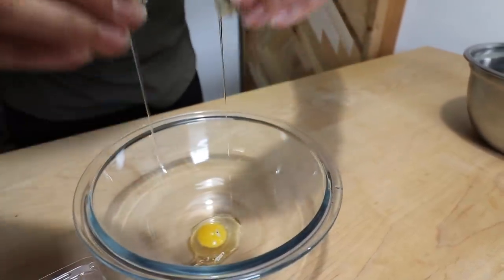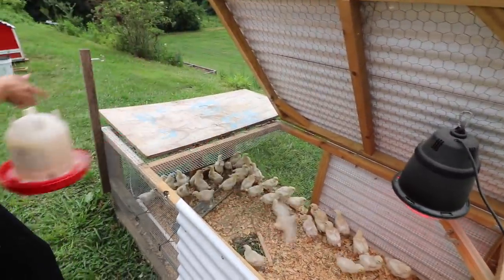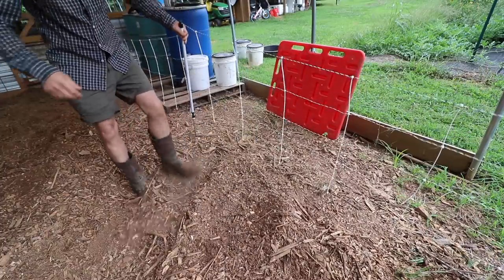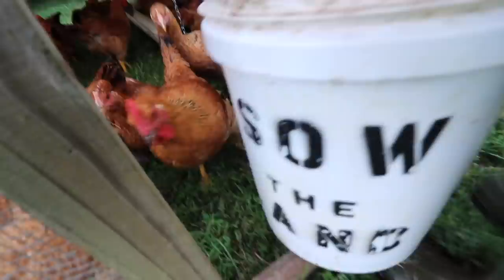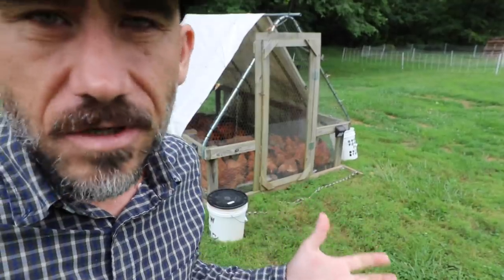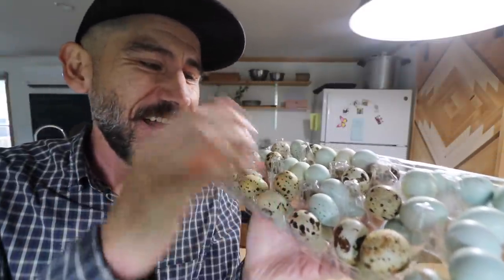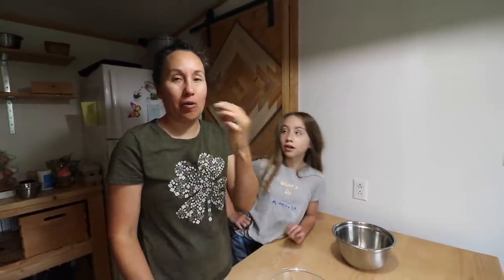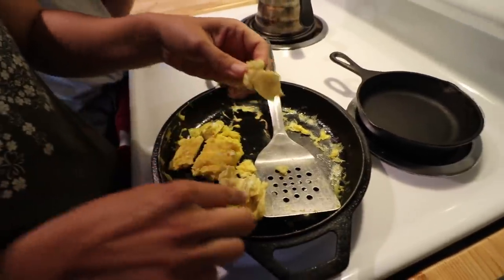Taste test QUAIL or Chicken EGG (Better tasting) VLOG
In today's VLOG we do a blind taste test to see if we can tell between a quail egg and a chicken egg!

To send a gift to our house from our Amazon Wishlist: